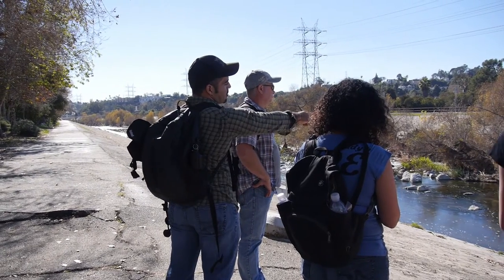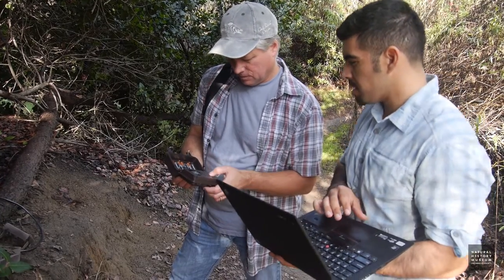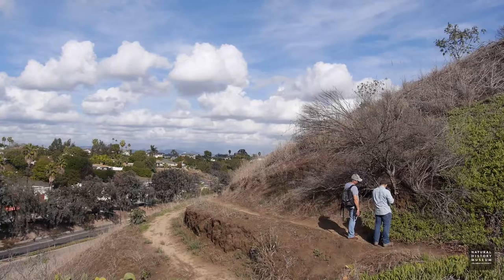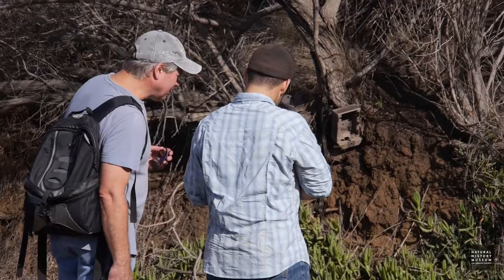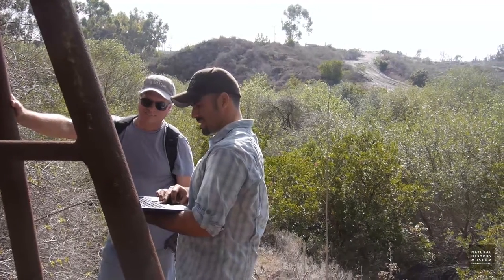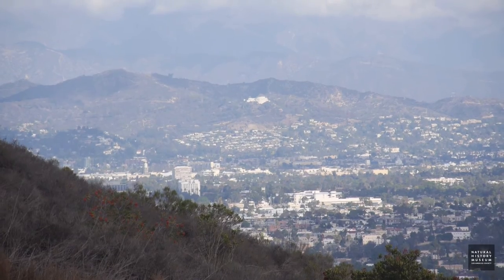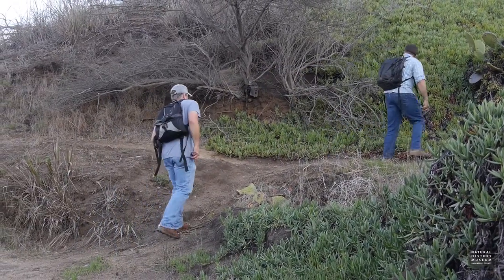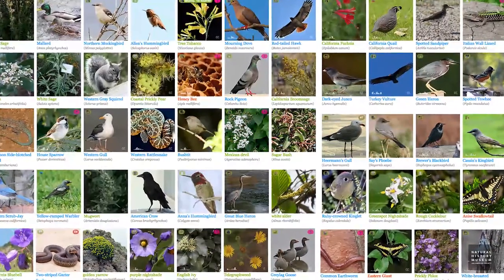Community Science Profile: Miguel Ordenana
Your Wild Neighbors Caught on Camera

When setting up a camera trap, Miguel Ordeñana says proper
placement is key. The first rule is to install cameras in
high animal traffic areas. On a recent day in the Baldwin
Hills, the biologist, who tracks a mountain lion’s
activity and health in Griffith Park and monitors jaguars
in Nicaragua, crouches down to adjust a camera angle
so it’s at a fox’s eye level. This fieldwork is in service of
a Museum goal—to survey urban biodiversity to better
understand what species are using green spaces that
abut urban developments. NHM scientists also want
to know where and how far the animals are roaming
and what barriers are in their way.

A COMMUNITY SCIENTIST’S LENS
Participants in the Museum’s citizen science projects
can help with this goal. NHM’s Southern California
Squirrel Survey, for instance, invites willing Angelenos
to snap a geo-located photo when they see a furrytailed
animal nearby. They can share their observations
on iNaturalist.org and then find them on the Nature
Lab’s L.A. Nature Map. “Nature is all around us,
not just up in the mountains or forests—ecosystems
exist in cities and suburbs, too,” says Ordeñana.
“Technology like this gives us a more complete
inventory of which urban species live here, so human
city dwellers will be inspired to be good stewards
and neighbors.”

Snap and share your photos of wildlife in L.A. for
Museum science projects and discover

NHM’s wildlife biologist Miguel Ordeñana is a
high-tech wildlife spy, surreptitiously filming what
furry nocturnal creatures are up to at night in L.A.
He has installed motion-sensing-camera traps
in urban parks around L.A. to snap footage of
mammals on the move. Each week, a fresh batch
of candid portraits is displayed in the Nature Lab,
bringing Museum visitors a rare view of their wild,
charismatic neighbors. So far, he has amassed more
than 7,000 images of native and nonnative critters
from 10 camera traps in the Baldwin Hills. There
are spooky infrared shots of gray foxes doing quick
head turns, darting Eastern fox squirrels, a snaggletoothed
opossum, a striped skunk, and sauntering
coyotes on the prowl. Ordeñana also recently
installed a bat detector and camera in Hancock Park
outside of the Page Museum to document the
wildlife “shift change” that occurs in the evening
when diurnal species, such as humans, clock out.

This field work is part of the USC Spatial
Sciences Institute's Baldwin Hills Biota project.